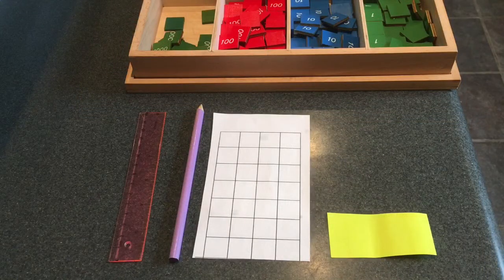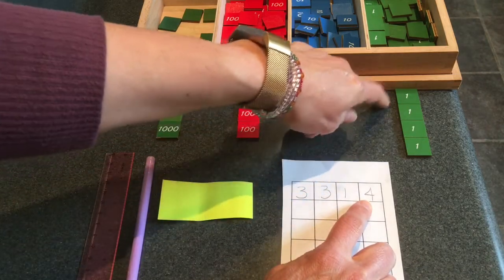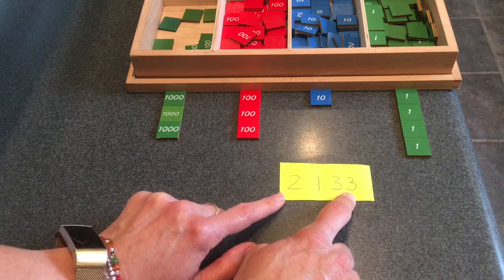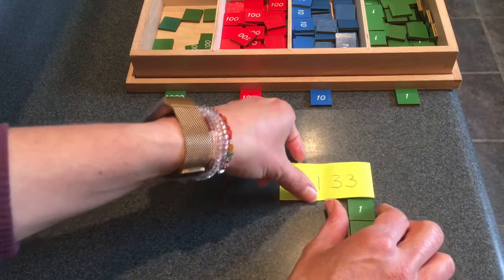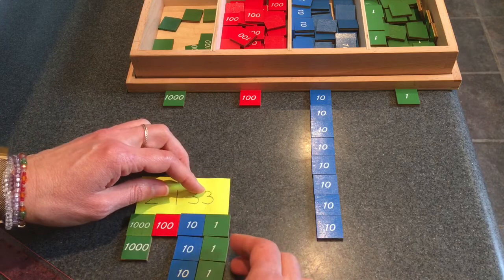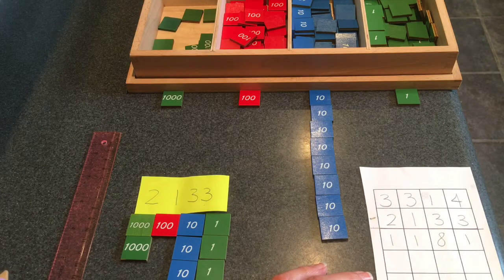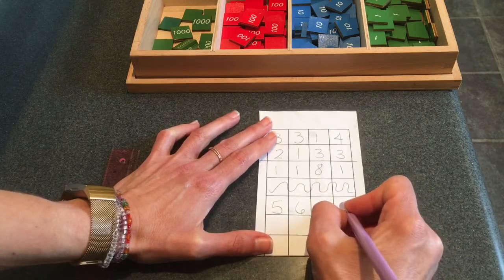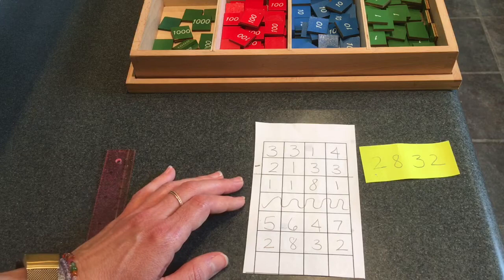Stamp Game Dynamic Subtraction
Do after addition and static subtraction.